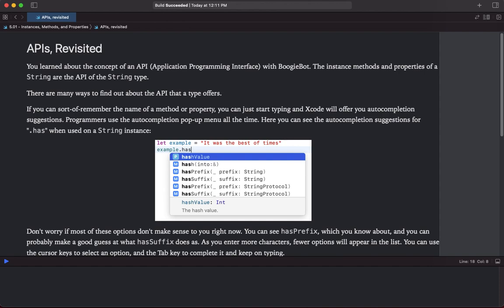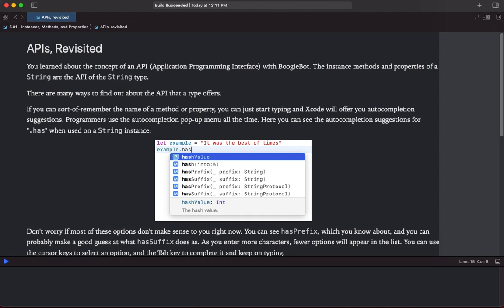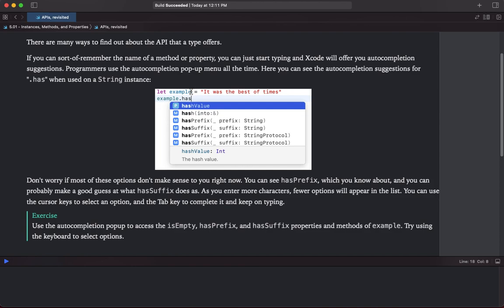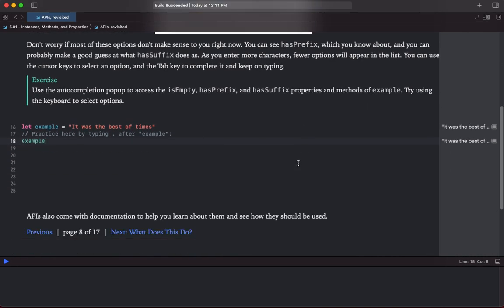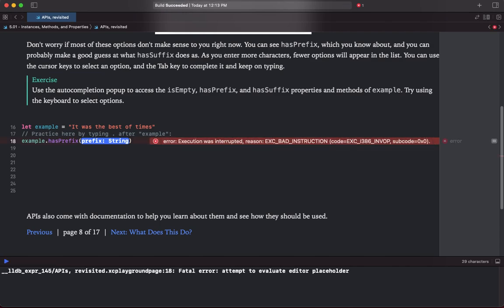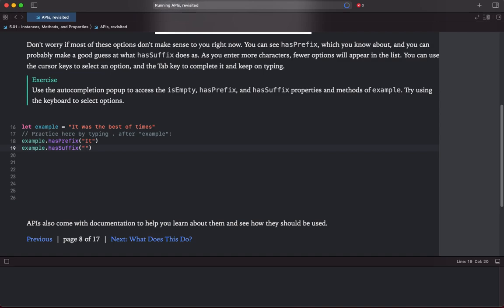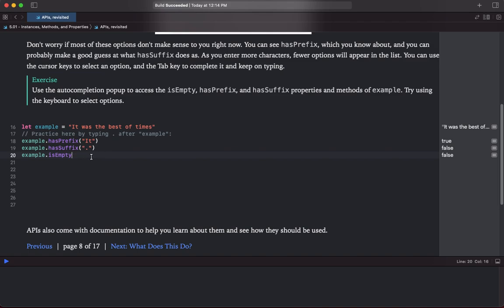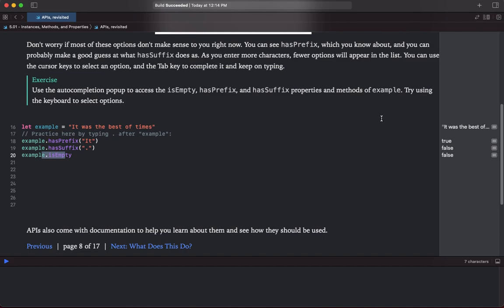AP CSP Swift - 5.02 - Instances, Methods, and Properties - 8 of 17 - APIs, revisited